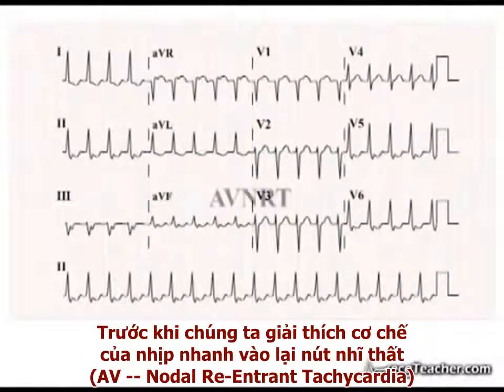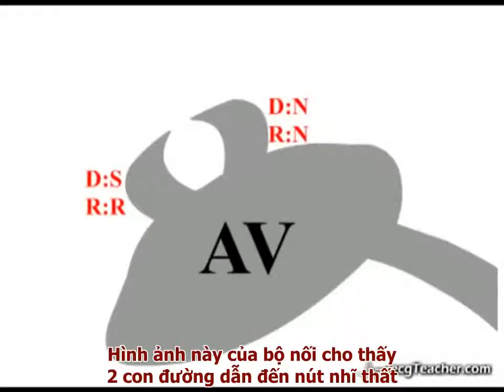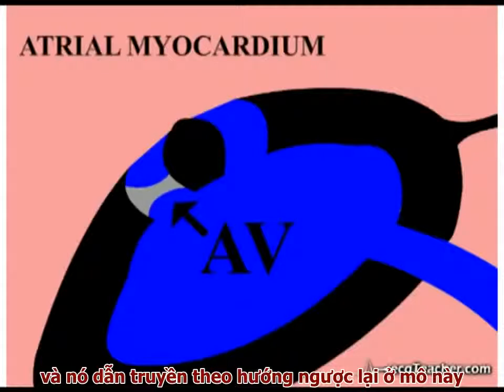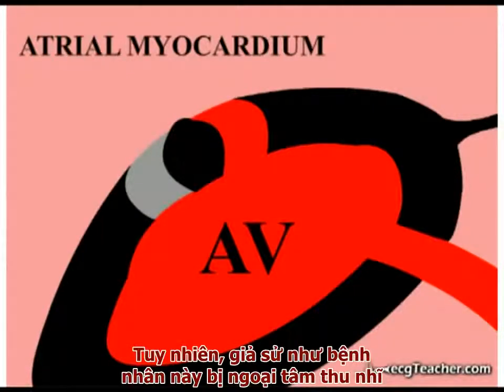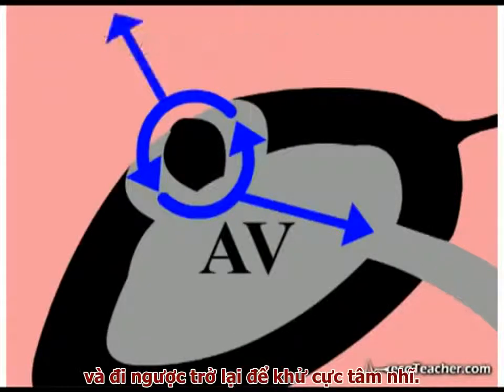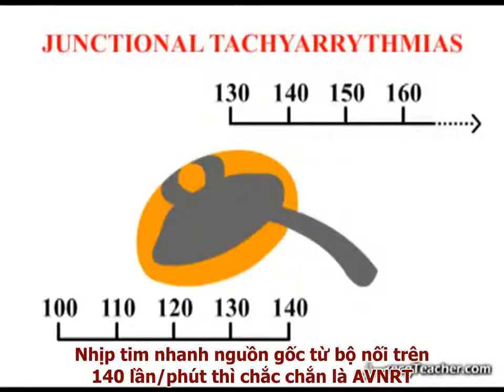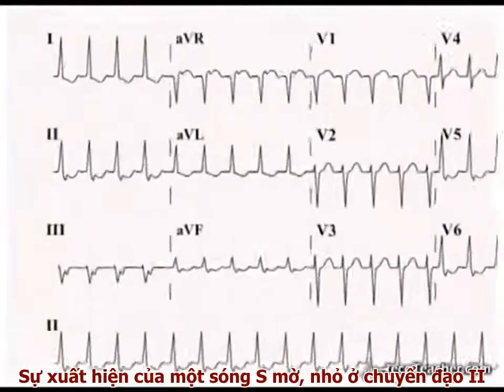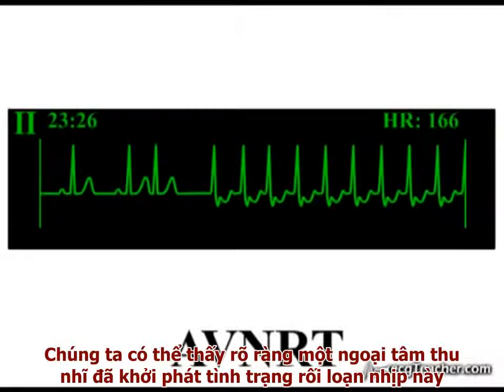ECG Bài 26 AVNRT Điện Tâm Đồ Điện Tim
ECG Điện Tâm Đồ Điện Tim Bài 26 AVNRT